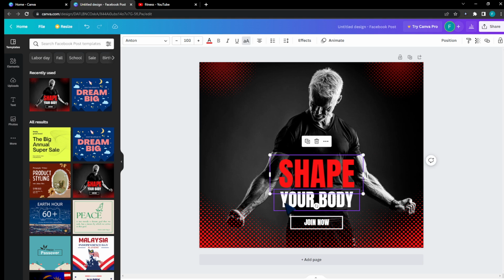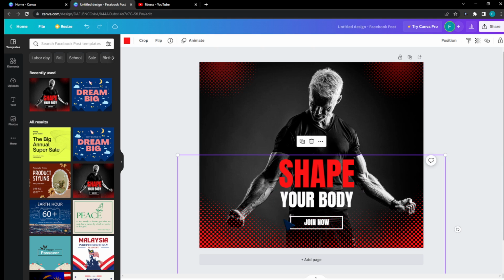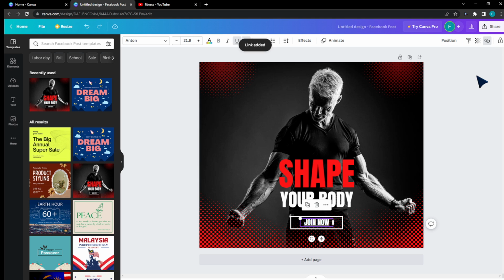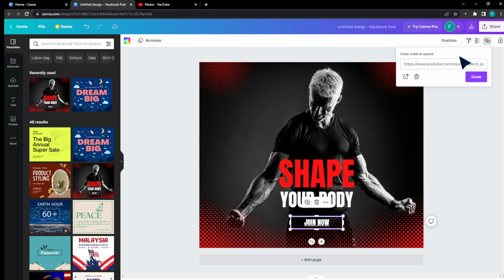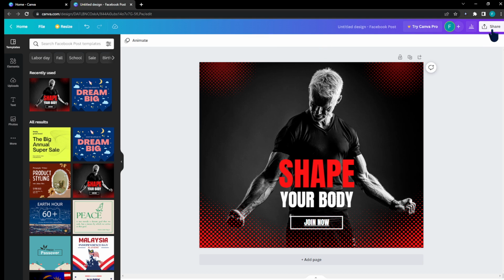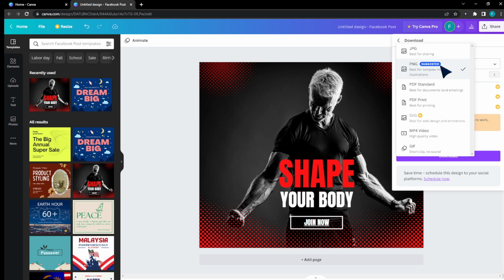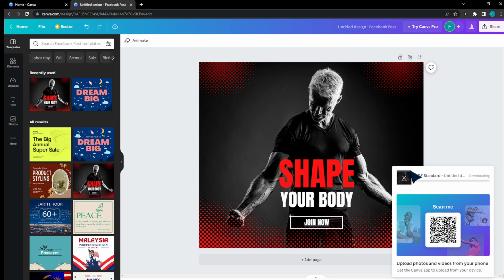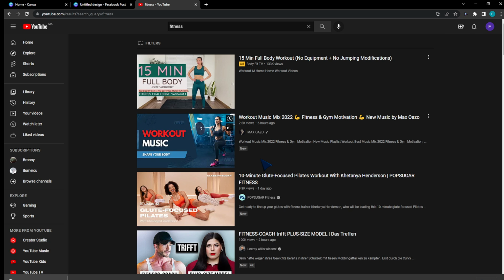How To Add Hyperlink In Canva Tutorial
Today I show how to add hyperlink in canva tutorial,canva tutorial for beginners,canva hyperlink,canva hyperlinks,how to create hyperlinks in canva,canva hyperlink 2022,canva hyperlink text,canva hyperlink pdf,canva hyperlink email,how to add clickable links in canva